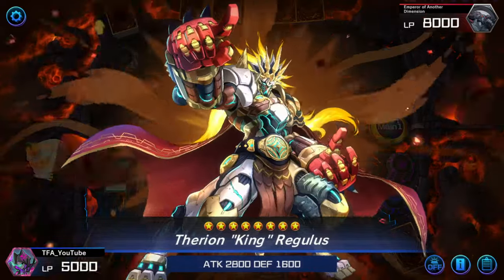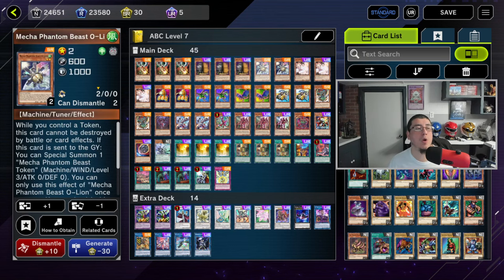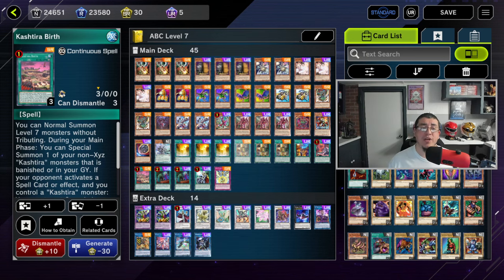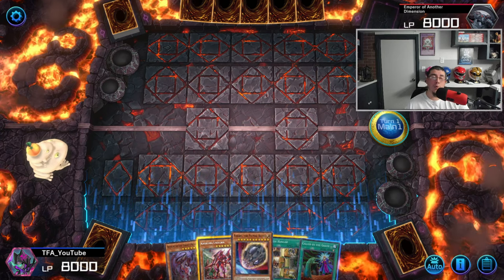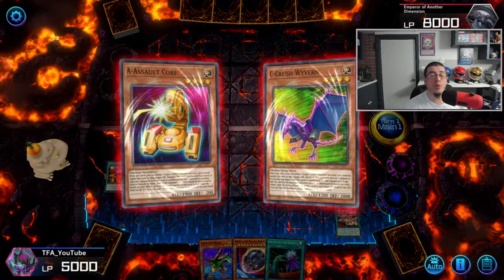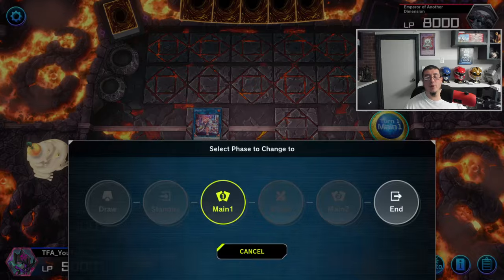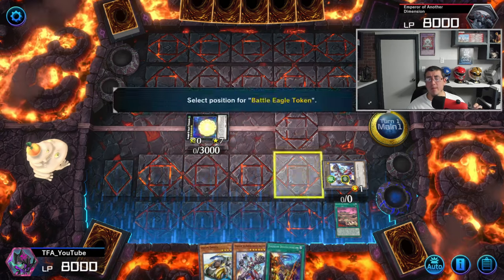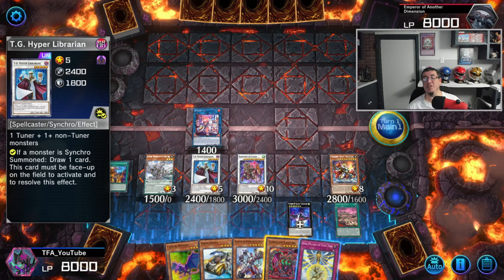OPTIMAL HOW TO PLAY AND COMBO GUIDE Yu-Gi-Oh! Master Duel | In depth card by card and combo routes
ABC Union did it. Master 1 in master duel. I wanted to get this tutorial out for the deck and how to combo guide before revolution synchron comes to the game and changes abc for ever. Also working on a small Super heavy Samurai ABC deck as well. Let me know what you think of the deck and what yall think of it getting to master 1.

00:00 - 00:26 Intro
00:27 - 15:02 Deck Explanation Card by Card
15:03 - 28:37 Full Combo ABC route
28:38 - 36:12 Level 7 Only route
36:13 - 36:27 outro

Deck Profile (45 card deck)
Droll & Lock Bird x3
Maxx "C"  x3
Mecha Phantom Beast O-Lion x2
Ash Bloosom & Joyous Springs x3
A-Assault Core x2
B- Buster Drake x3
C- Crush Wyvren x2
Union Driver x2
The Ascended of Thunder x2
Destrudo the Lost Dragon's Frisson
Epigonen, the impersonation invader x2
Kashtira Fenrir
Kasthira Unicorn x3
Scareclaw Kashtira
Therion "King" Regulus
Nibiru, the Primal Being
Zefraxi, Treasure of the Yang Zing
Dragon Ravine x3
Union Hanger x3
Therion Discolosseum
Pressured Planet Wraitshoth
Kashtira Birth
Called by the Grave x2
Crossout Designator
Nine Pillrs of Yang Zing

Extra Deck
ABC - Dragon Buster x2
T.G. Hyper Librarian
Denglong, First of the Yang Zing
Ancient Fairy Dragon
Borreload Savage Dragon
Accel Synchro Stardust Dragon
Baronne de Fleur
Number 42: Galaxy Tomahawk
I:P Masquerena
Barricadeborg Blocker
Spright Elf
Mecha Phantom Beast Auroradon
Underworld Goddess